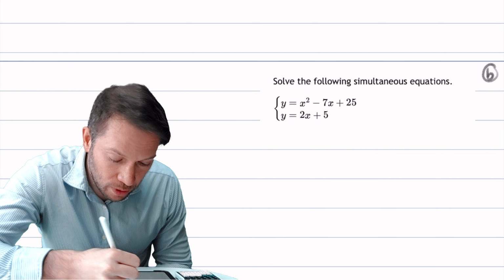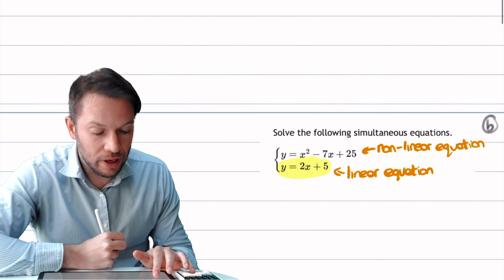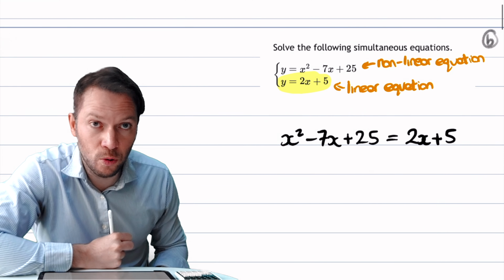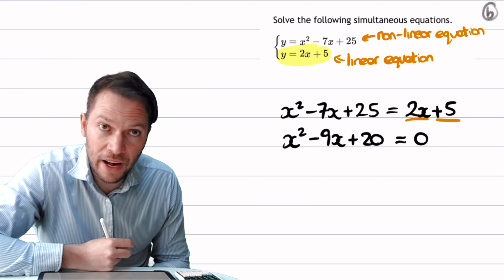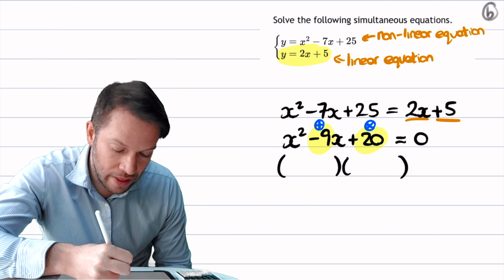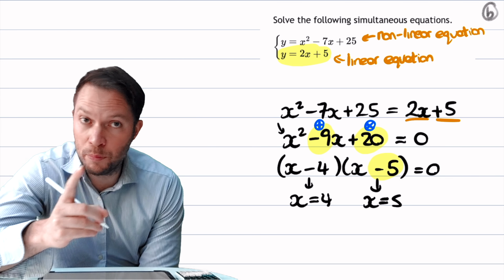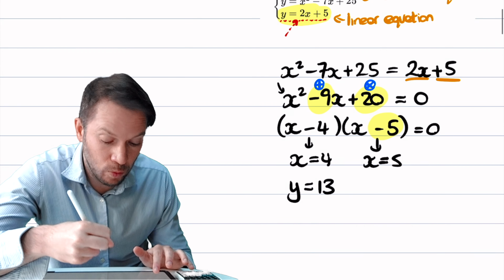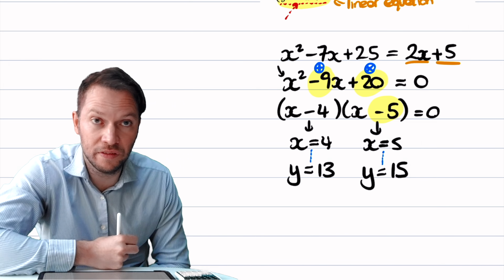Solve non-linear simultaneous equations where y is the subject of both equations (419b)